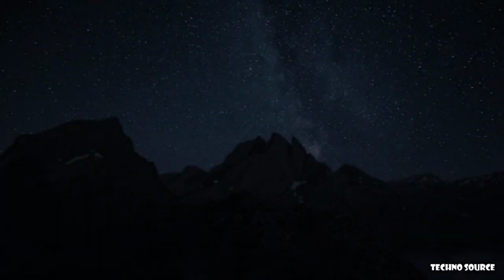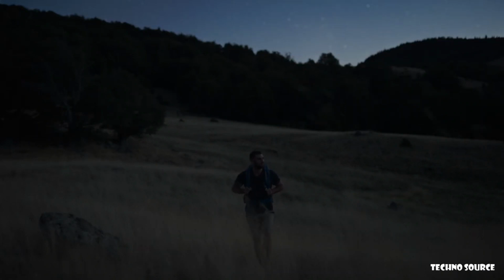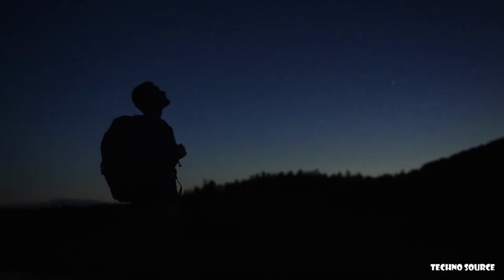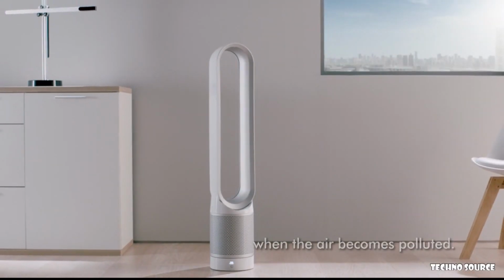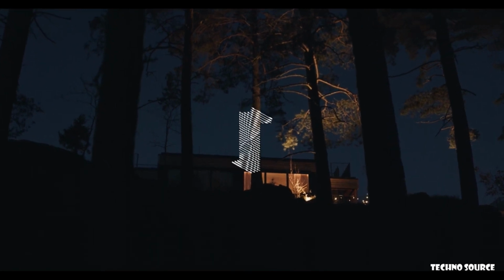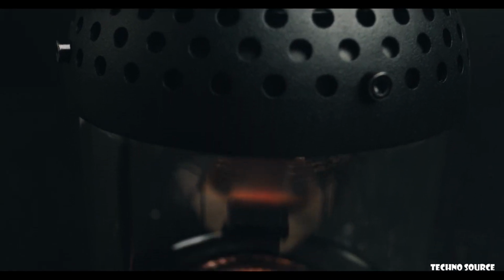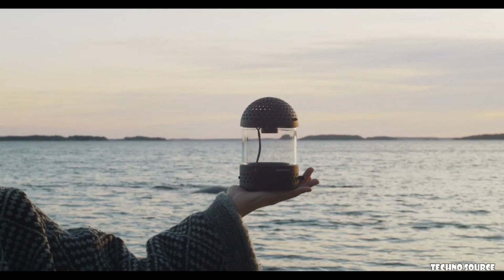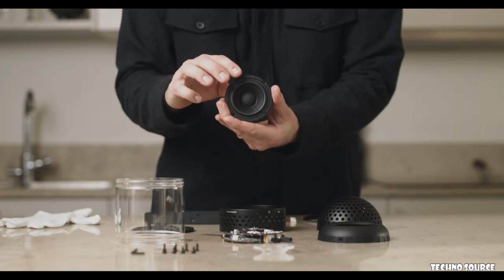5 COOL TECH GADGETS ON AMAZON 2021 | You NEED To See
Topics - 5 COOL TECH GADGETS ON AMAZON NOW 2021 | Gadgets Amazon's latest tech offerings in 2021 are officially beyond cool. From style devices to smart home systems, we rounded up the best gadgets.

[00:22] Vaonis Vespera smart telescope

[03:02] Dyson Air Purifiers

[04:22] Light Speaker - Transparent

[07:44] Xbox Wireless Headset

[08:55] Fujifilm Instax Mini 40 camera

⭕.Latest Smartphones Offers.⭕